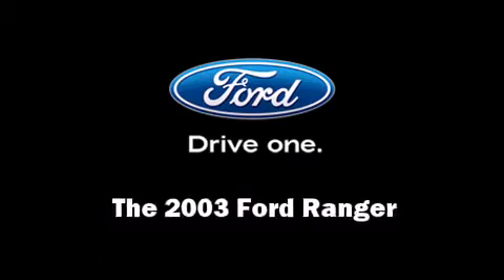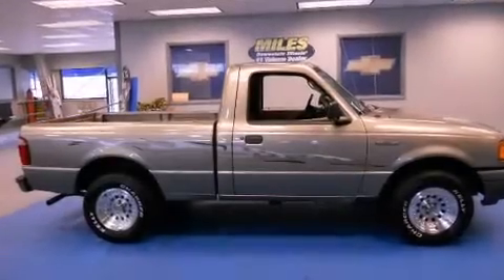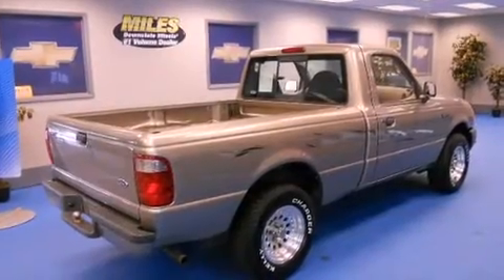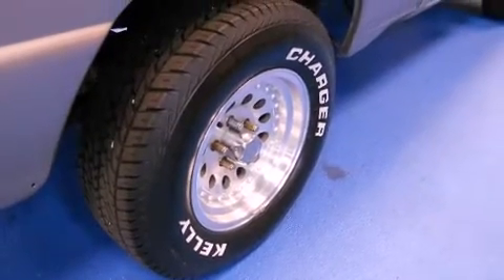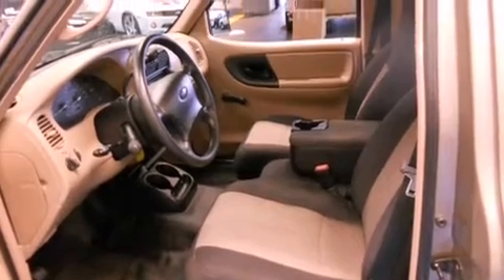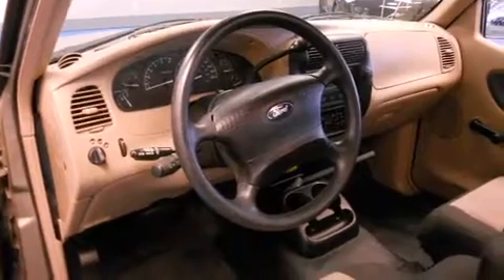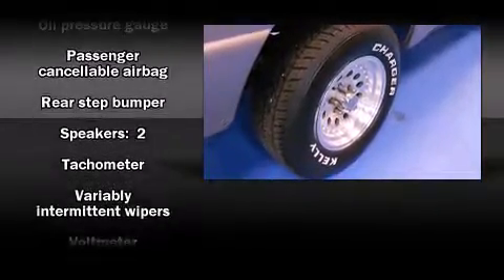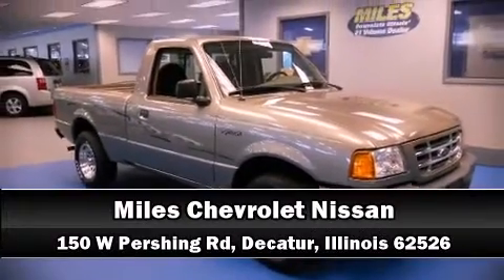2003 Ford Ranger XL 2.3L Standard in Decatur, IL 62526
Miles Chevrolet
150 W. Pershing Rd.

Come test drive this 2003 Ford Ranger. This 2 door, 3 passenger truck just recently passed the 60,000 mile mark! It features an automatic transmission, rear-wheel drive, and a 2.3 liter 4 cylinder engine. All of the premium features expected of a Ford are offered, including: a tachometer, variably intermittent wipers, a rear step bumper, a front bench seat, and much more. Audio features include an AM/FM radio, and 2 speakers, providing excellent sound throughout the cabin. Passengers are protected by various safety and security features, including: dual front impact airbags, ignition disabling, and ABS brakes. It also arrives with a Carfax history report, providing you peace of mind with detailed information. We pride ourselves in consistently exceeding our customer's expectations. Stop by our dealership or give us a call for more information.